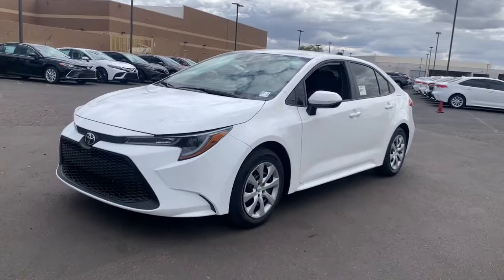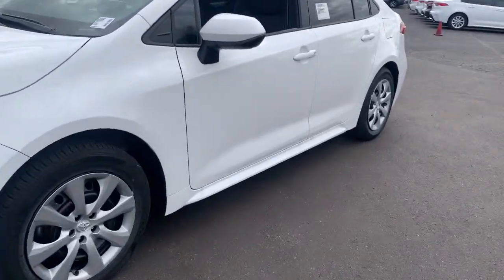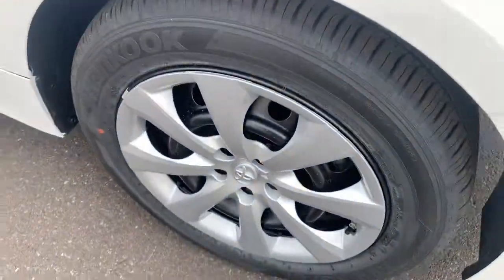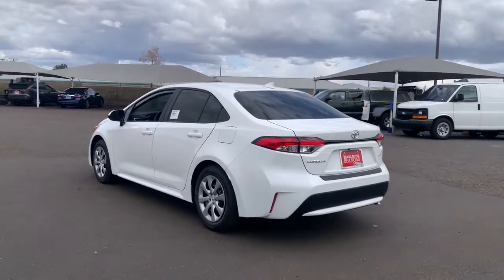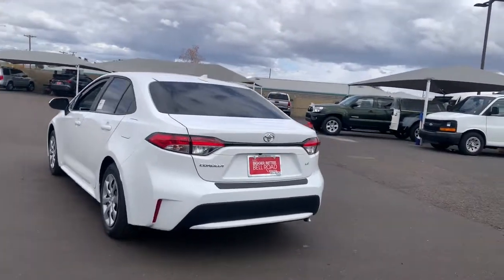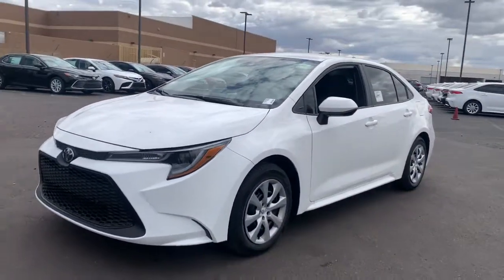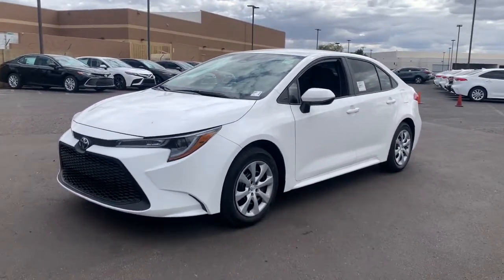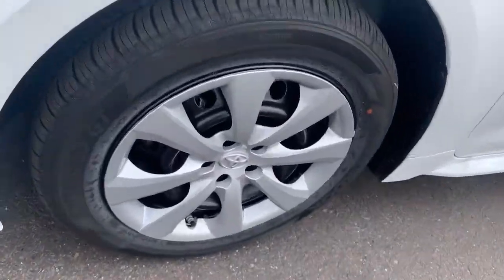2021 Toyota Corolla Phoenix, Glendale, Peoria, Sun City, Surprise, AZ MP213991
New 2021 Toyota Corolla available in Phoenix, Arizona at Bell Road Toyota. Servicing the Glendale, Peoria, Sun City, and Surprise, AZ area.

2021 Toyota Corolla LE White 2021 Toyota Corolla LE FWD CVT 1.8L I4 DOHC 16V$2,714 off MSRP! Dealer Discount of $1,214 off MSRP 30/38 City/Highway MPGPrice does not include tax, title, license, or $529 dealer doc fee. There may be additional incentives that you qualify for. Please see Dealer for details. Price includes: $1500 - TMS Customer Cash. Exp. 03/31/2021